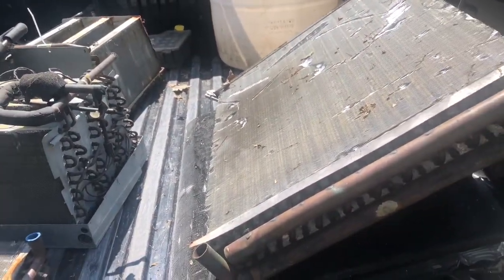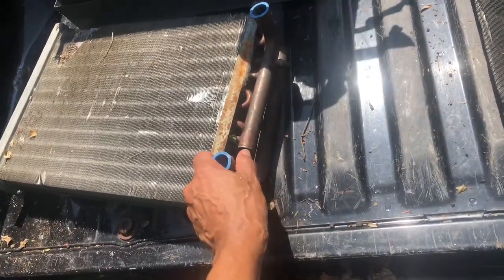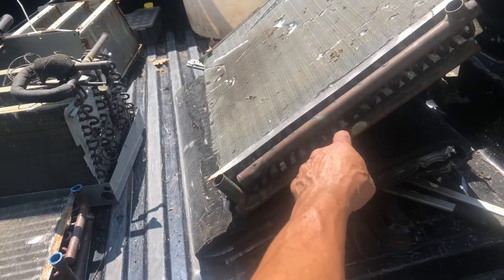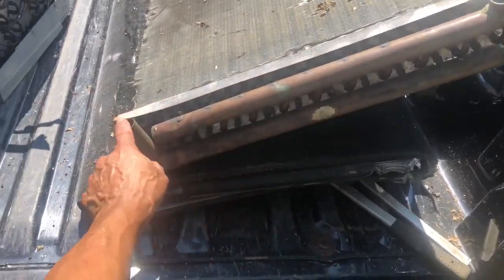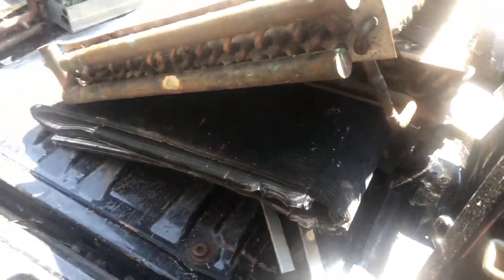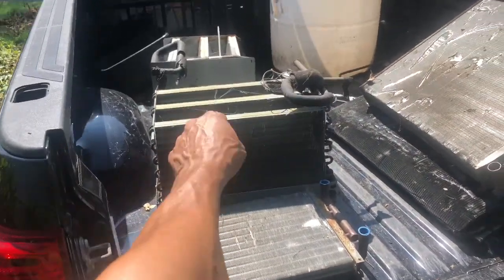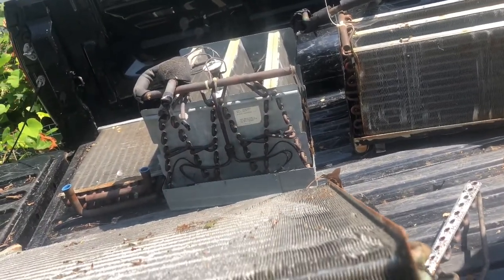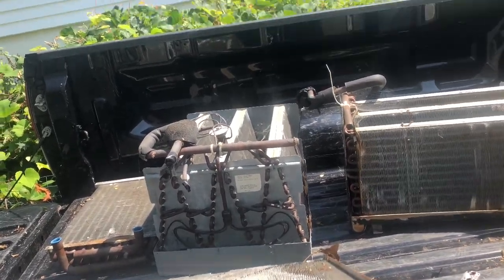Cash in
Cleaning back yard